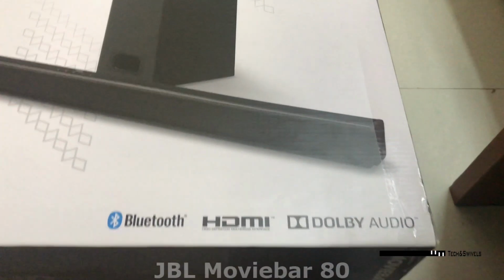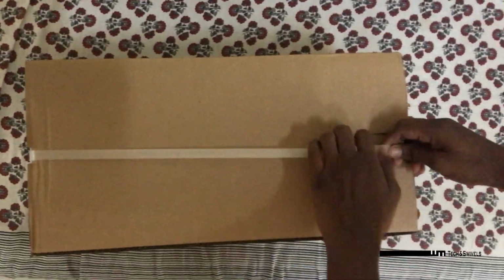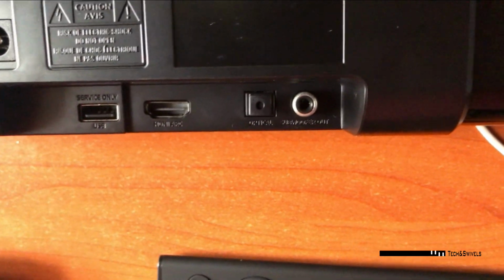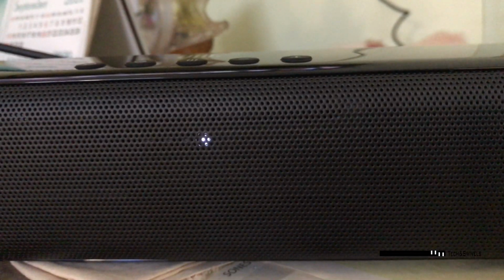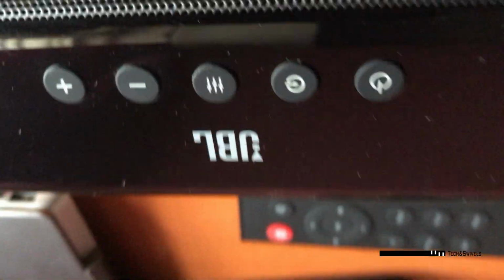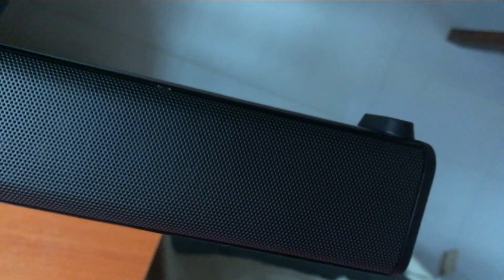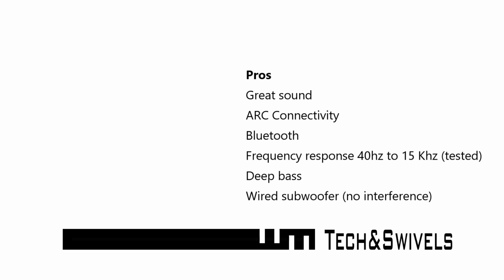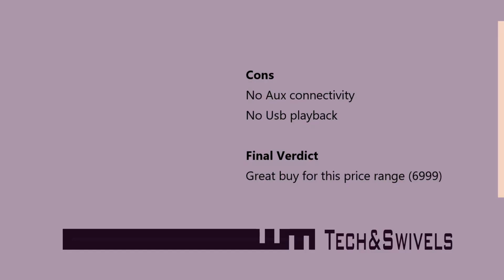JBL Moviebar 80 Unboxing & Review - Is it worth buying?? | Sound test | Bass test | Soundbar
Unboxing and Brief review of JBL's Latest soundbar "Moviebar 80"
Dare to Listen!!

Bgm credits - Relax - Markvard · [Free Copyright-safe Music]